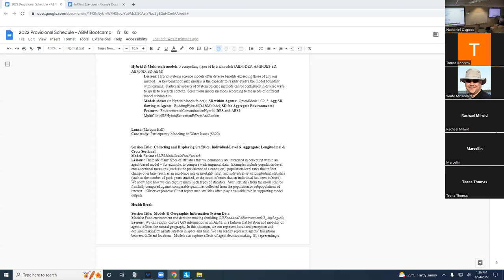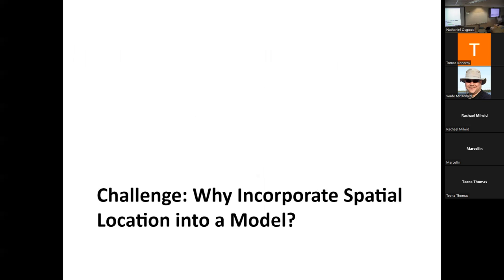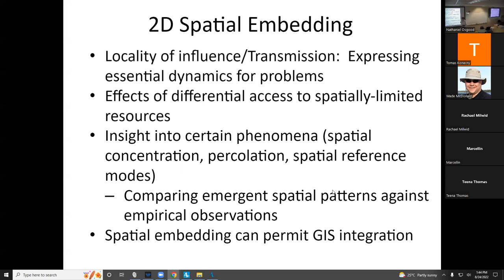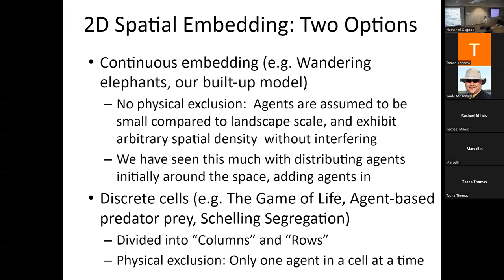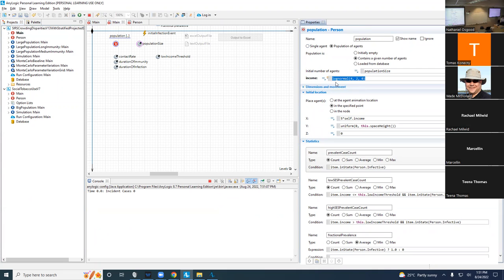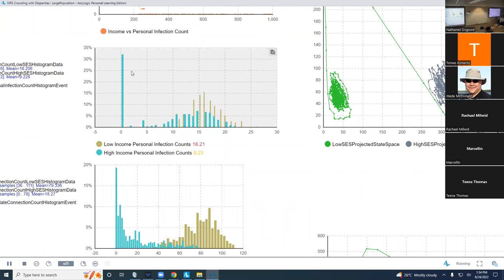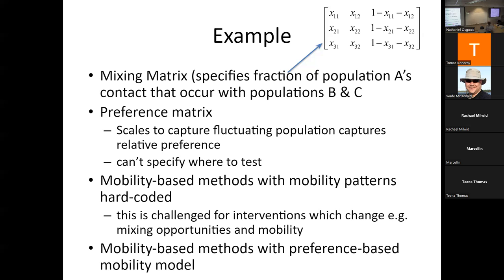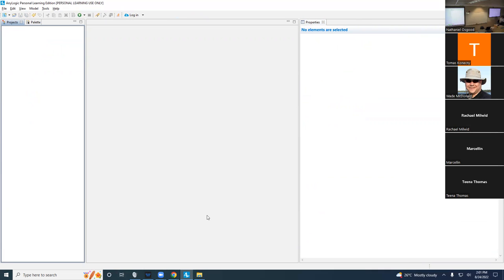Comments on Spatial Factors in Models